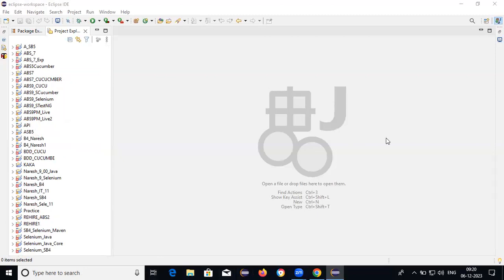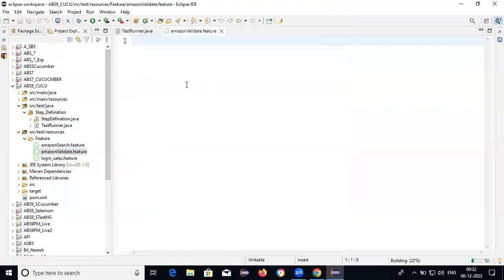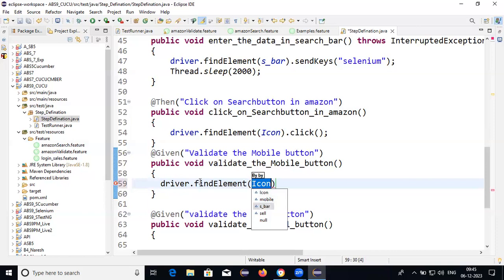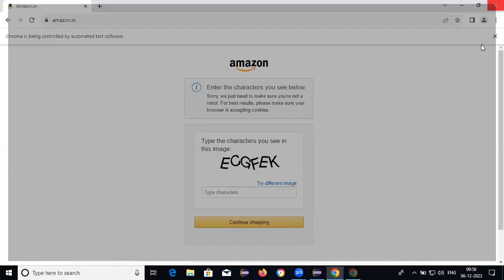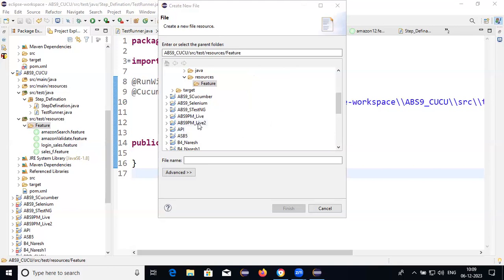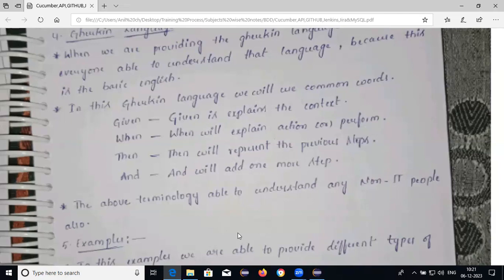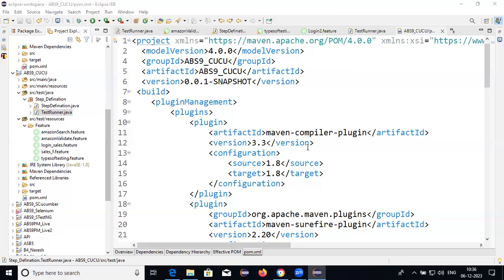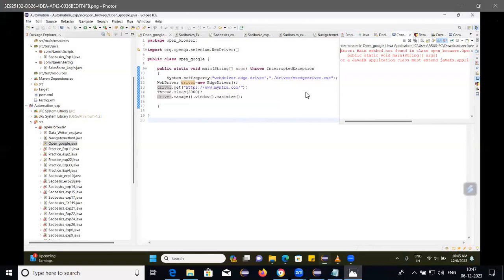Selenium With Java Session 76